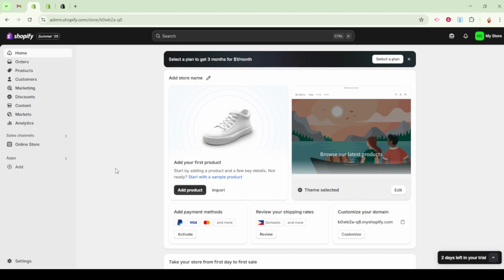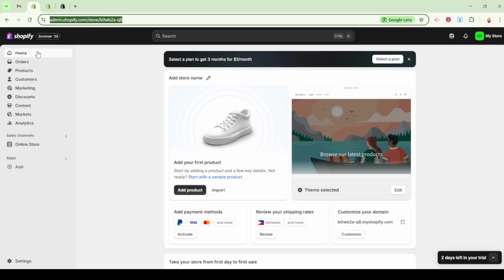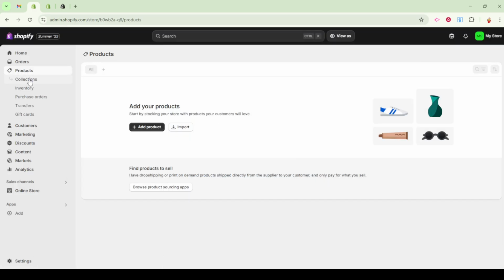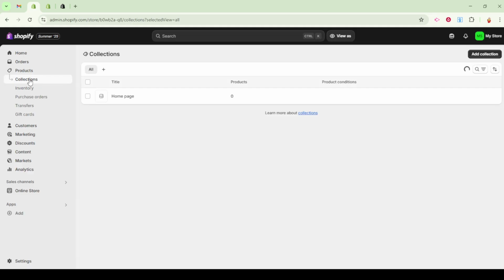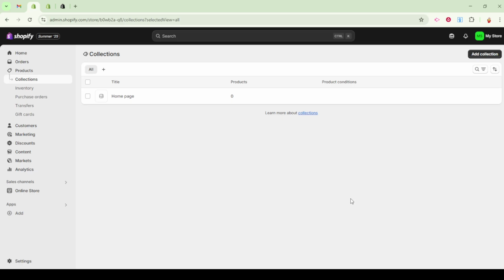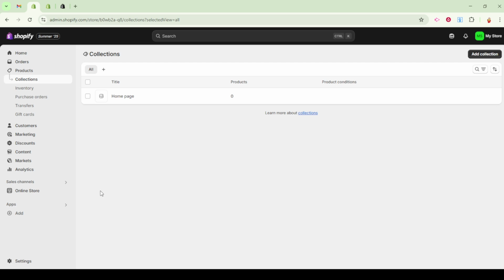How to create sub collections on Shopify collections page [2025 Easy Guide]